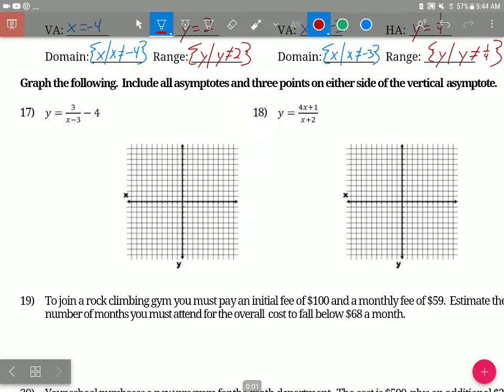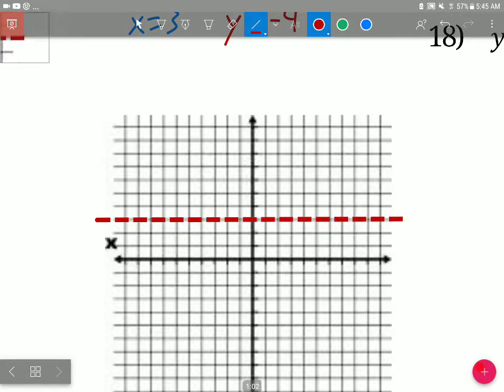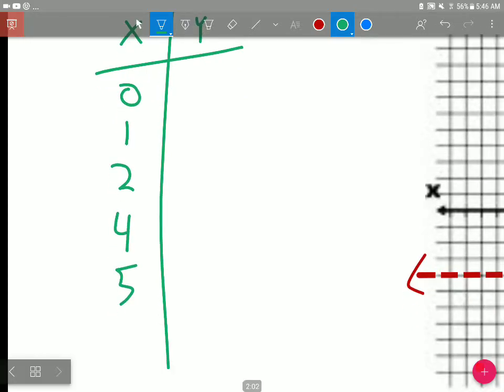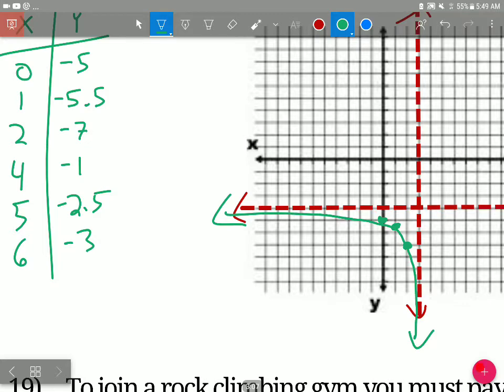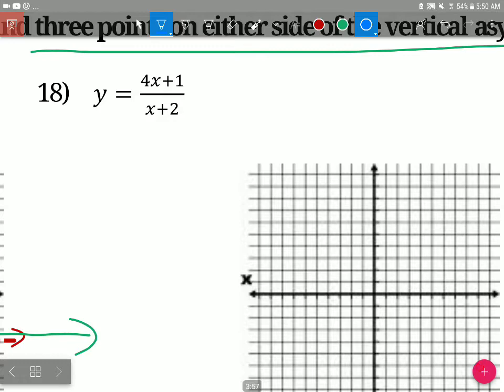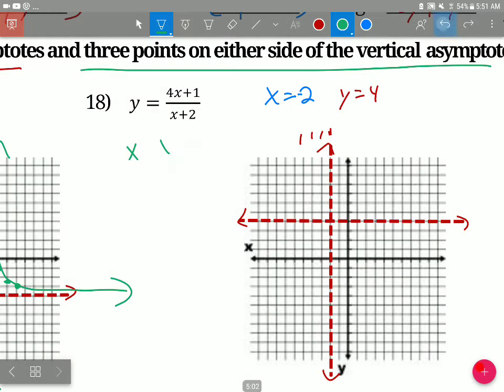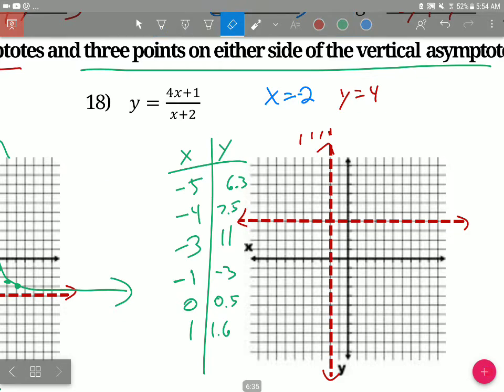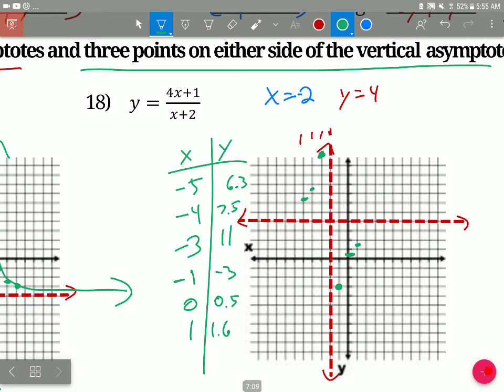Alg2 Review 8.1-8.2 #17-18